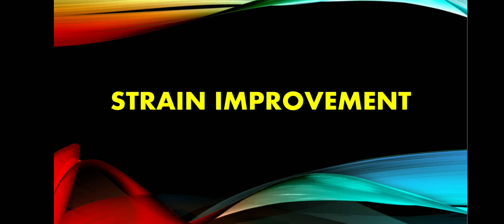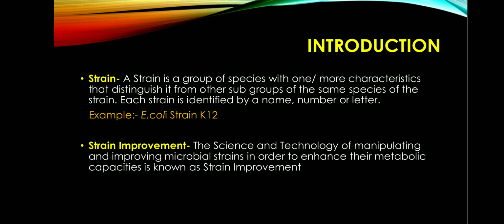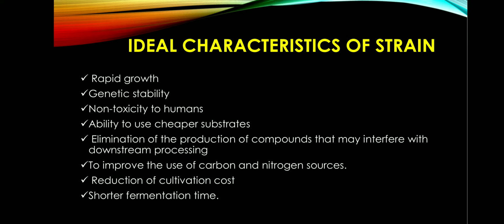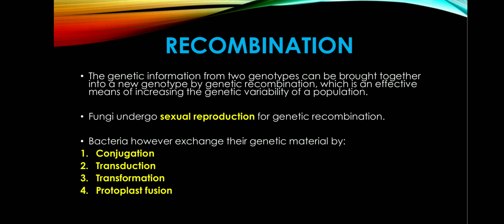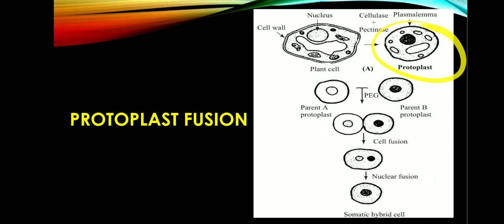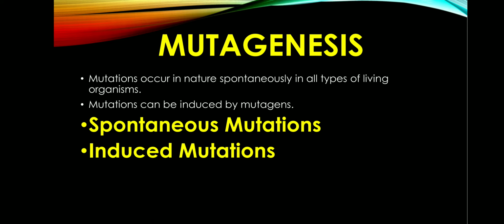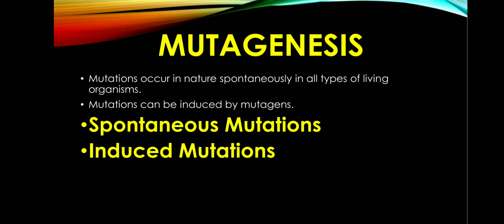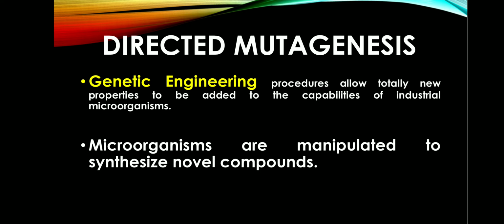Strain Improvement of Industrially Important Microorganisms